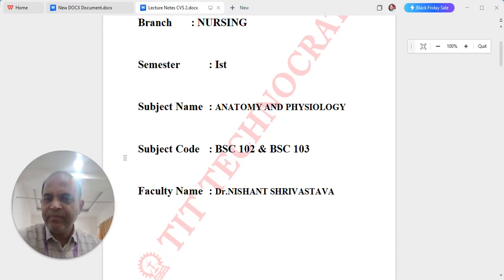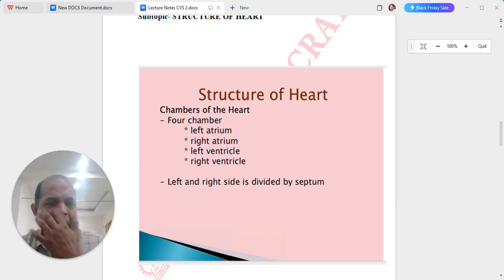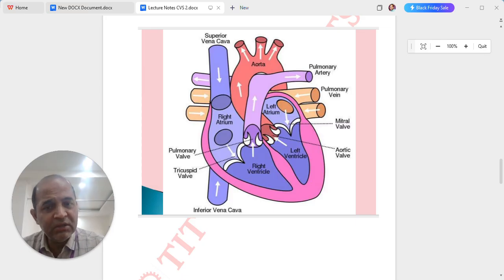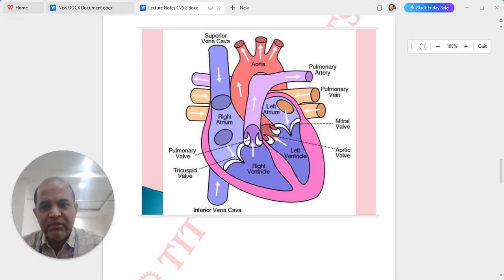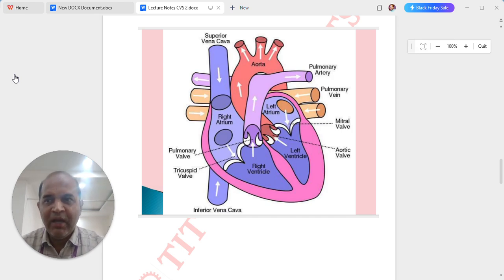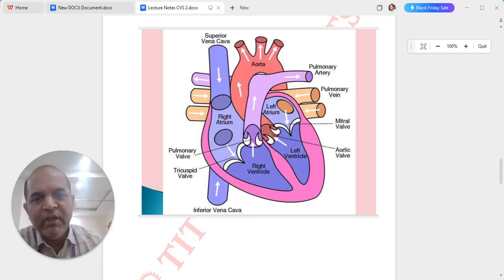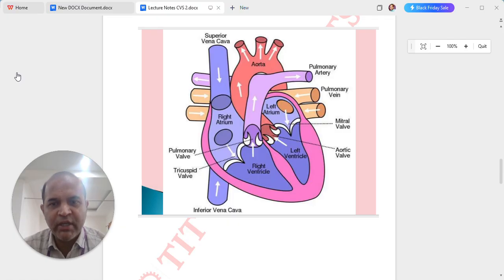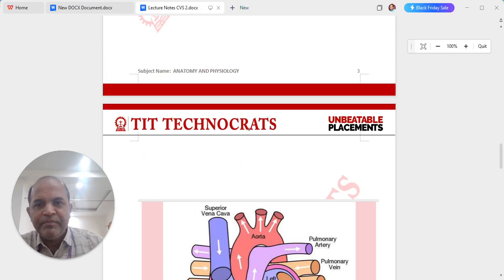STRUCTURE OF HEART